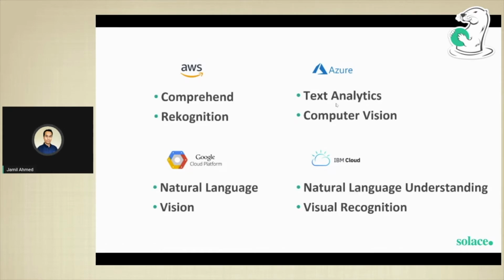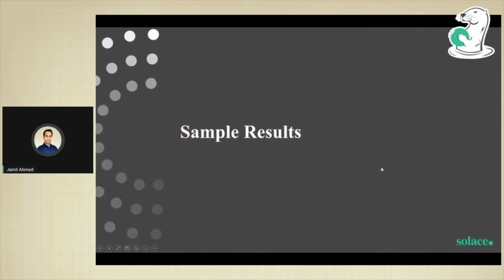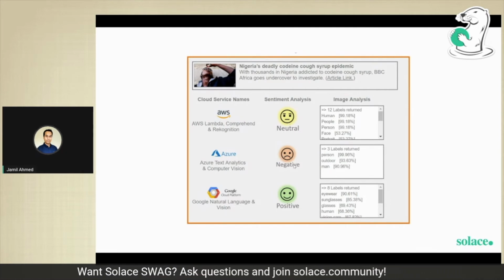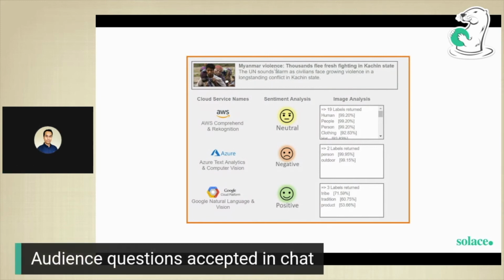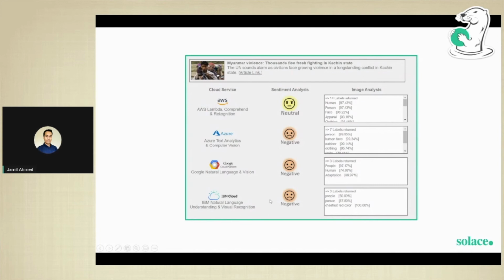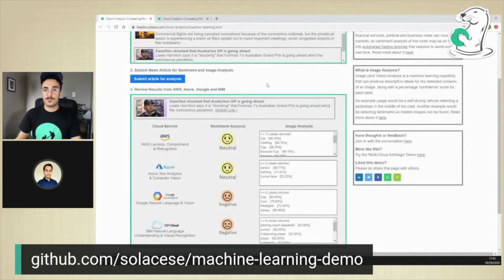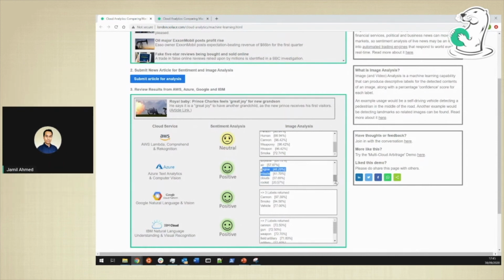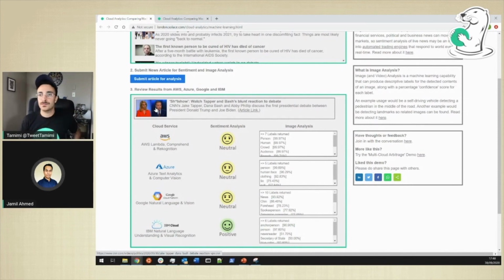Comparing Machine Learning Capabilities from Different Cloud Providers | Community Lightning Talk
In this day and age, people can have access to machine learning services from different cloud providers. However, are all machines created equal? This talk will feature a live demo from Jamil, analyzing news articles using two ML capabilities: Image Analysis and Sentiment Analysis, through services from different cloud providers and comparing the end result in a real-time fashion.

00:00 Introduction
00:56 Introducing Jamil